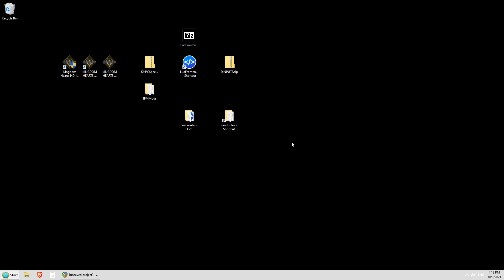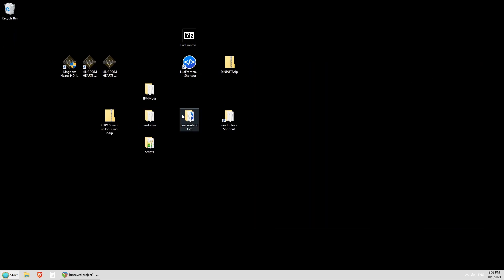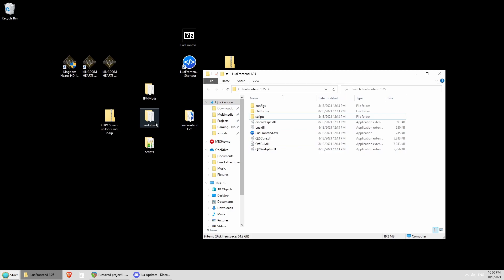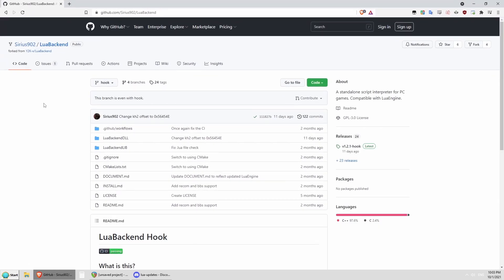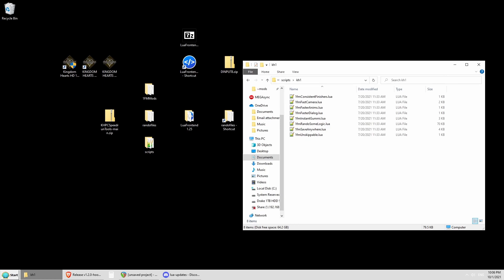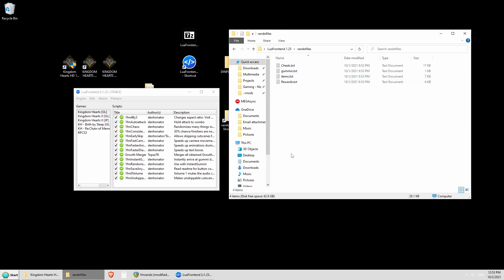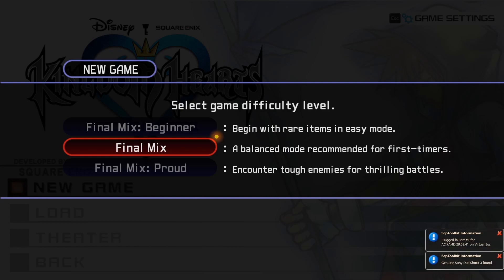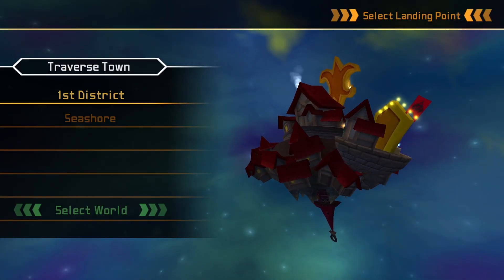**OUTDATED** Please Read Description - Kingdom Hearts Final Mix Randomizer - Installation Guide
Hey all, Denhonator updated the scripts.  You no longer need to downgrade to the 1.0 version.  Just grab Denho's new scripts.  Rando is alive.

Written Guide:

1. Install Kingdom Hearts HD 1.5 and 2.5 HD ReMIX, available for purchase on the Epic Games Store, this will not work with console versions.
2. Download KHPCSpeedrunTools by Denhonator from his github page and extract both the randofiles and scripts folders from 1FMMods.
3. Download and install either LuaFrontend(v1.25) by TopazTK or LuaBackend-Hook(v1.2.0) by Sirius902.  Only use one at a given time.  LuaFrontend is simpler to install, but LuaBackend-Hook is more invisible once you have it set up.  Both are completely compatible with players using the other, so choose whichever makes you happier.
4. Download the original 1.0 release version of the Kingdom Hearts Final Mix.exe as provided below. This is not a modified or edited version of the game, it simply will allow you to play the game on the vanilla patch, bypassing the problems with the current version and the randomizer.
5. Place your randofiles folder and scripts folder from Denhonator's github in the appropriate place for your chosen Lua version.  If you are using LuaFrontend, the randofiles folder must be in the same folder as your LuaFrontend.exe, and scripts must be contained within scripts/kh1gl, starting from the same directory.  If you're using LuaBackend-Hook however, the randofiles folder must go into the same directory as your game installation, and your scripts must go into Documents\KINGDOM HEARTS HD 1.5+2.5 ReMIX/scripts/kh1.
6. Remove or deactivate any unwanted scripts.  It is highly recommended you remove 1fm4By3.lua, 1fmChaos.lua, 1fmEarlySkip.lua, 1fmGrowthMerger.lua and 1fmUnlock0Volume.lua.  Chaos and Early skip are incompatible with races unless all players agree to use them, as they actively change the randomizer.

That's it, you should be fully installed.  In order to use LuaFrontend you must run the program and click Engine-Start and leave it running, while LuaBackend-Hook is just going to take care of itself, although you can press F2 while it is running at any point to make sure it's still randomizing.

In order to reroll seeds, simply delete seed.txt, spoilers.txt and the .save file that are autogenerated in your randofiles folder.  If you do not delete these, you will keep the same seed, allowing you to play the seed over multiple sessions.

Links:
Denhonator's Github & KHPCSpeedrunTools:

And a single link repack of all the downloads, if you find that more convenient or are having any trouble with the earlier links or for some reason do not want to join the discord server.  Please use this link as a last resort, and support traffic to the original authors if you can:

Overview: (0:00)
KHPCSpeedrunTools by denhonator: (0:46)
LuaFrontend by TopazTK: (3:20)
LuaBackend-Hook by Sirius902: (7:04)
1.0 Downgrade: (10:23)
Running Frontend: (11:31)
Running Backend: (14:35)